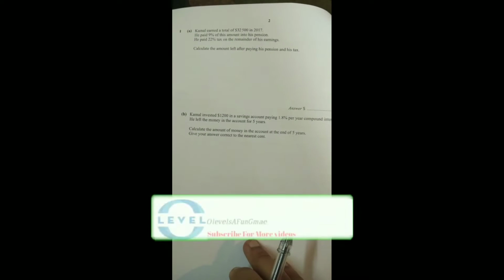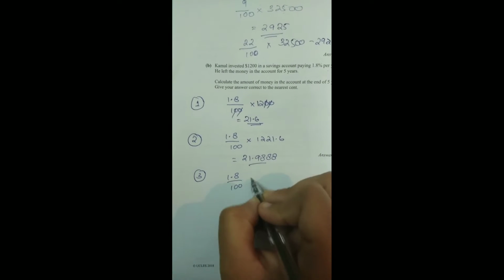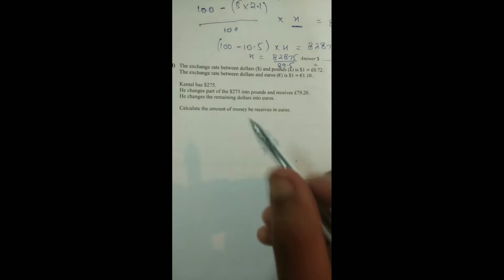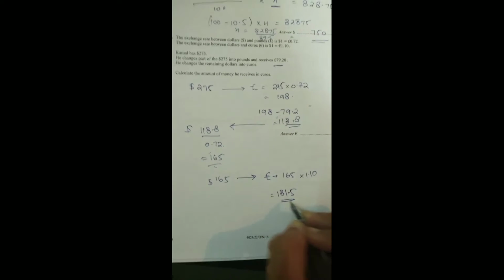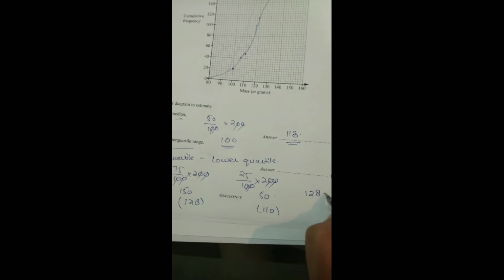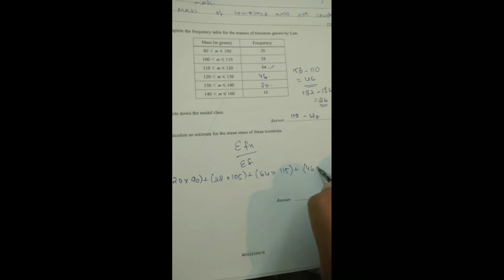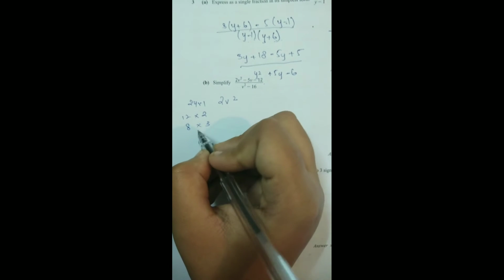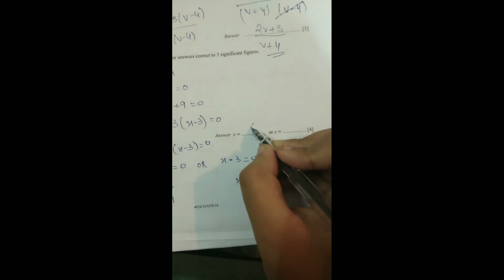Solved Mathematics Paper, November 2018...Paper22 (Part1)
Created by: zinia zulfiqar

edited by :Techtuber (Youtuber)